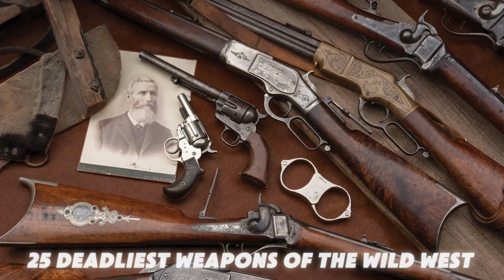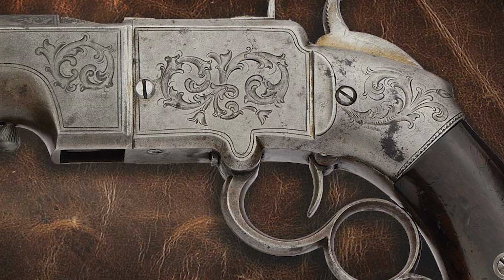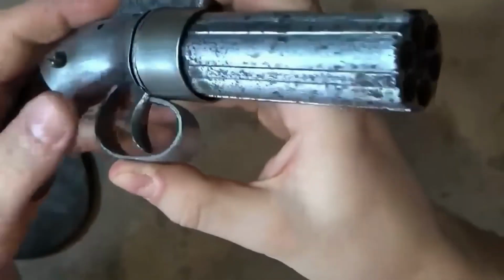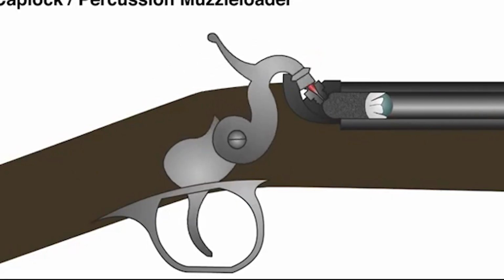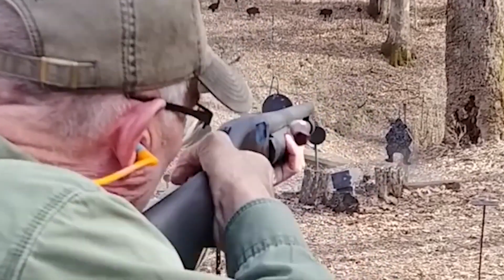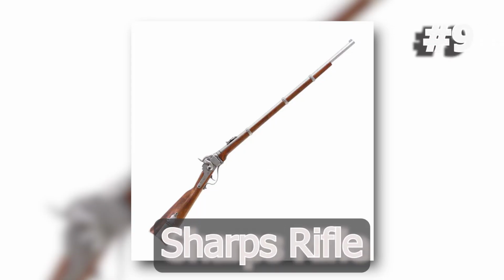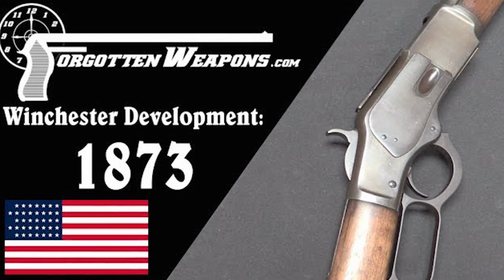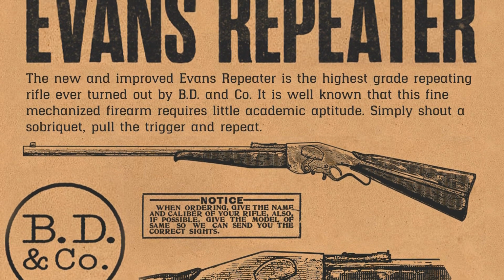25 DEADLIEST weapons of WILD WEST you wish you'd seen before..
25 DEADLIEST weapons of WILD WEST you wish you'd seen before..

From shocking reveals to untold stories, get ready to explore the truth behind these dangerous weapons.